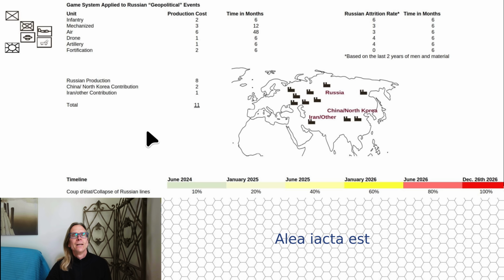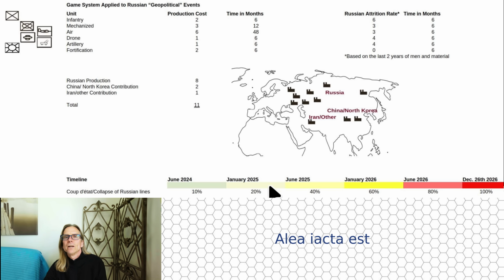Russian Economic Game Ends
If game theory is applied to the Russian Economy, the results display a timeline with a definitive trajectory. To some extent, we are just watching history unfold ex-ante. Let me know if anyone sees modifications to this model or conceptual framework. The objective, as always, is to make the world a better place and understand current geopolitical events.